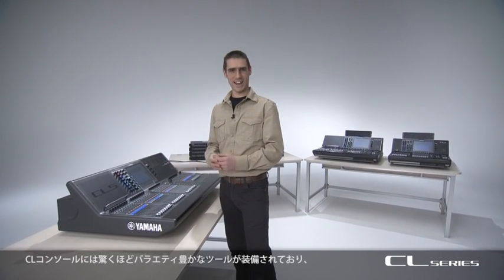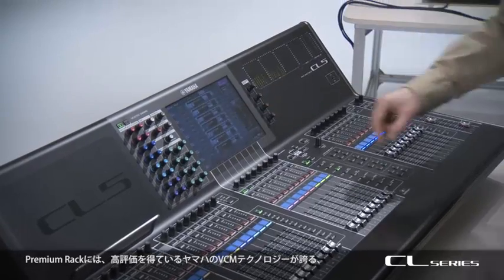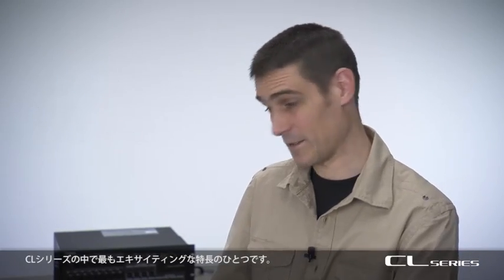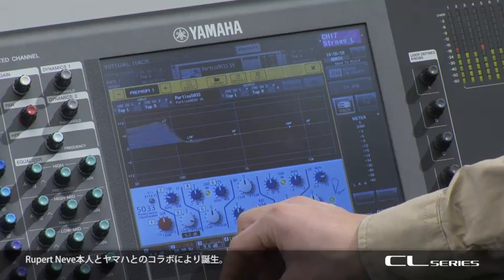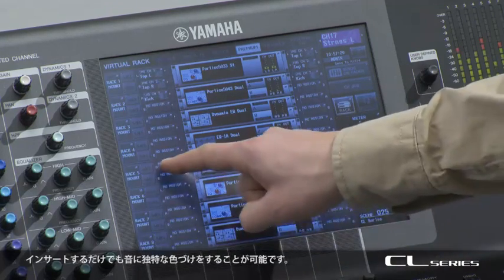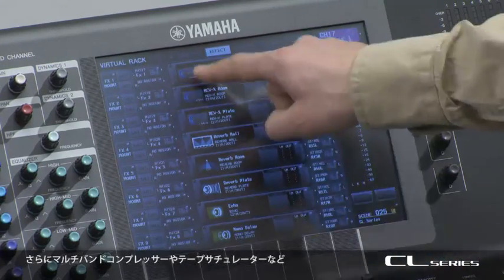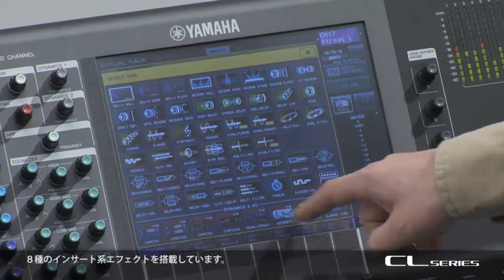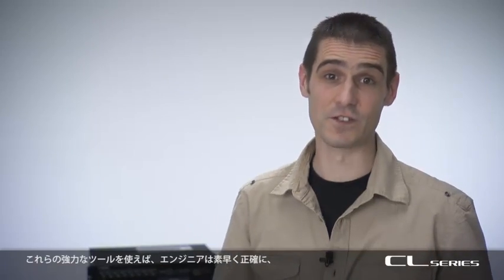Virtual Rack: a sound engineer's treasure box : Yamaha Digital Mixing Console CL Series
あらゆるアーティストやオペレーターの要求に応える原音再生能力、多彩な音作りの機能、現場のさまざまな状況に素早く対応できる優れた操作性、幅広いシチュエーションに合わせた、フレキシブルなシステム。これらすべてを満たすミキシングコンソールのあるべき姿を、現在の視点とテクノロジーで具現化したヤマハデジタルミキシングコンソール「CLシリーズ」